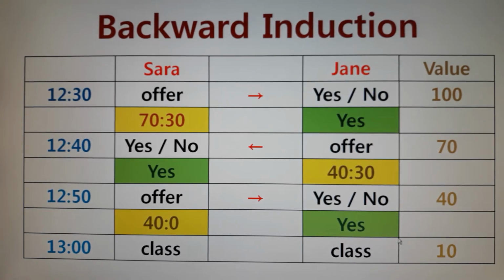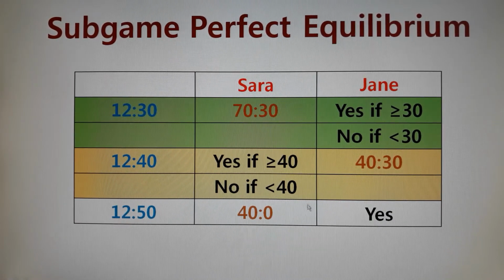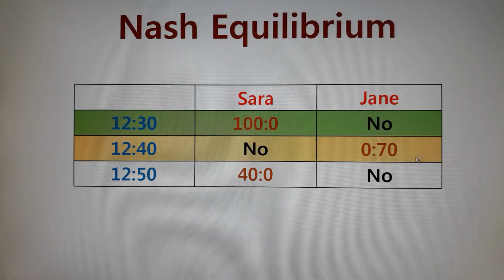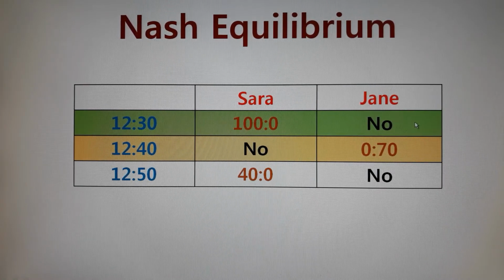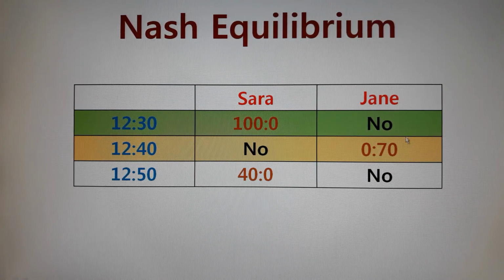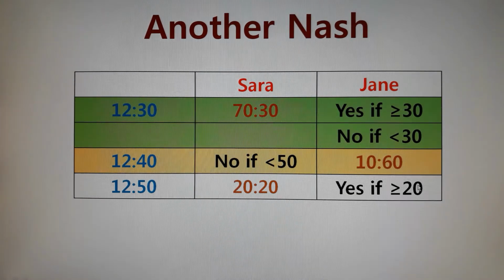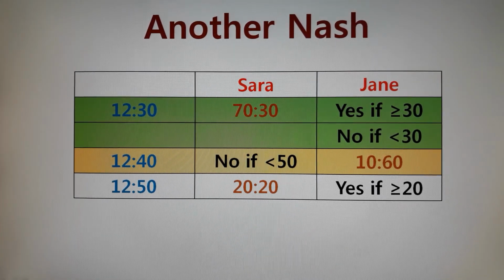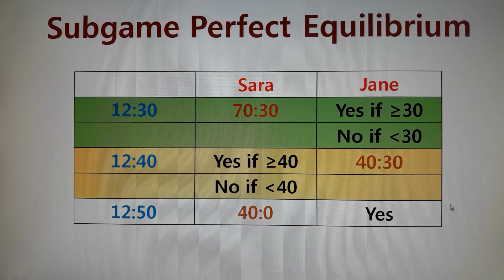Game Theory - lecture 22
SPE of bargaining game